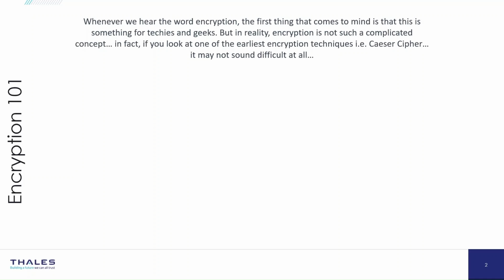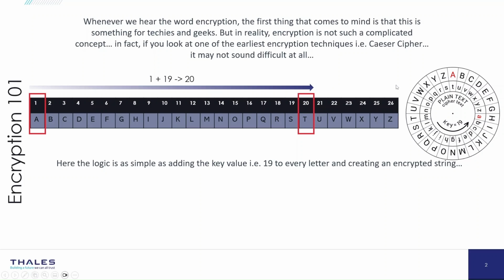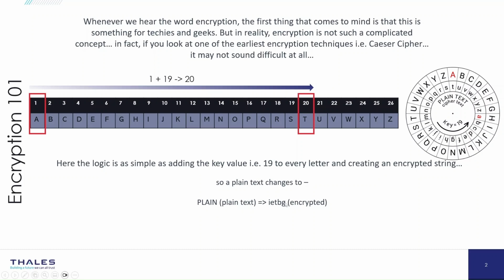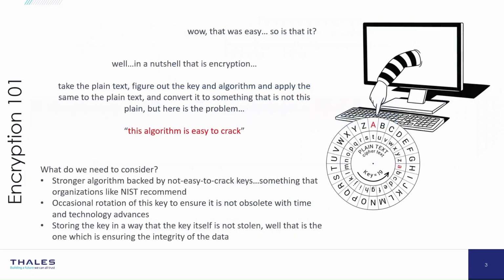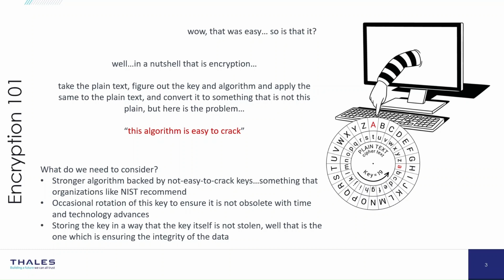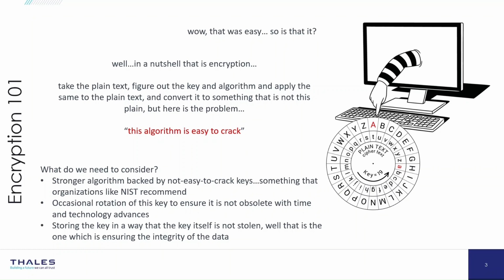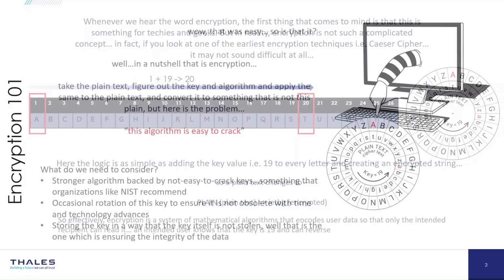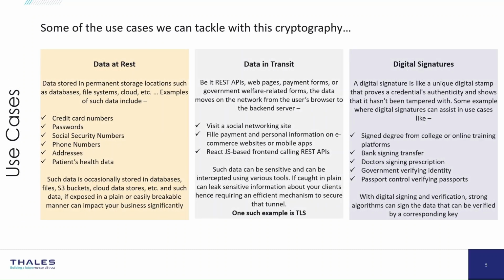Encryption 101 Basics: An Introduction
Welcome to another installment of the Data Protection 101 series from the Thales Developer Advocacy team. In this video, we introduce the concept of encryption, beginning with the Caesar cipher—a simple encryption method that shifts characters based on a key. This historical approach lays the groundwork for understanding how encryption protects data from unauthorized access.

We then explore the advancements in encryption technology and how modern standards, such as those set by NIST, have led to more robust algorithms and improved key management practices. Modern encryption builds on these foundational techniques but incorporates advanced algorithms to address vulnerabilities present in older methods.

Key concepts covered include:

• Confidentiality: Ensuring data is accessible only to authorized parties.
• Integrity: Verifying that data remains unchanged.
• Non-repudiation: Confirming the sender’s identity.
• Authentication: Verifying the identities of both sender and recipient.

We also discuss practical applications of encryption, including securing data at rest, data in transit, and using digital signatures.

Future videos will go deeper into various encryption types, algorithms, and tools.